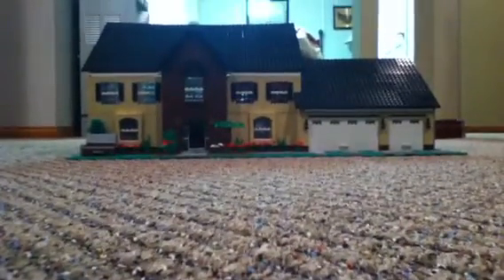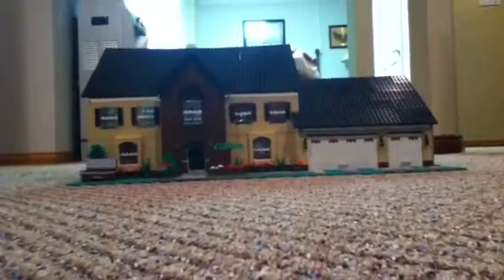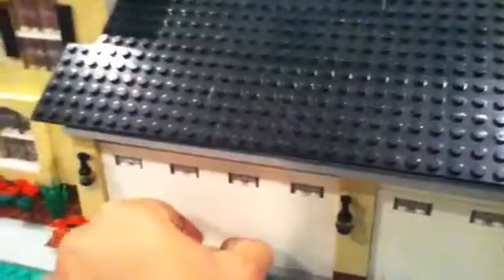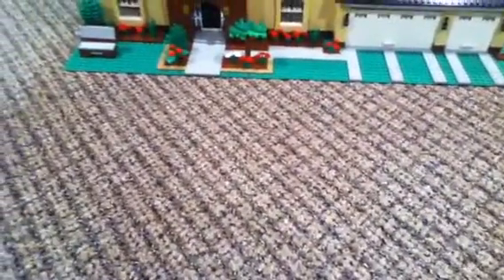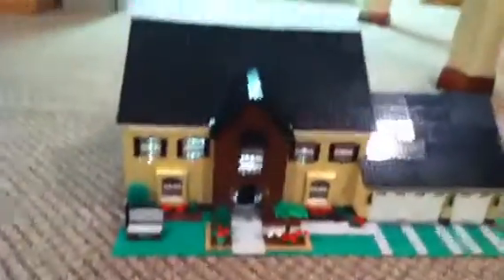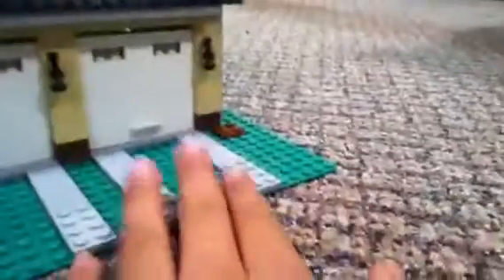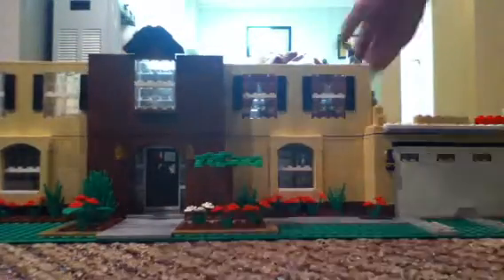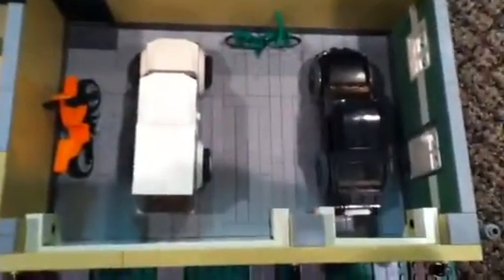modern american lego home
well this is my biggest house but its not the best in my opinion. my next house will be the best but not the biggest stay tooned to see more videos. this house has several rooms and a three car garage.